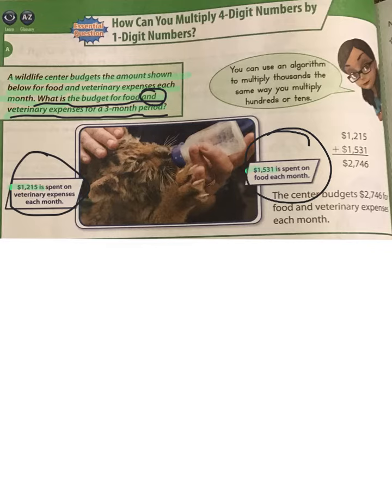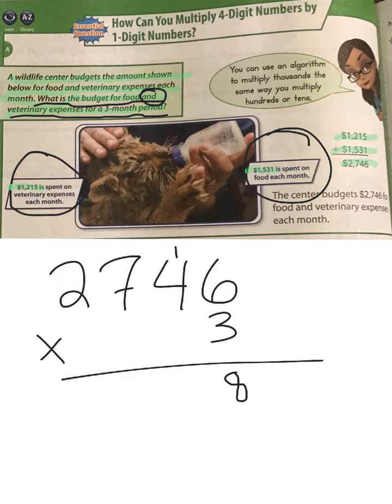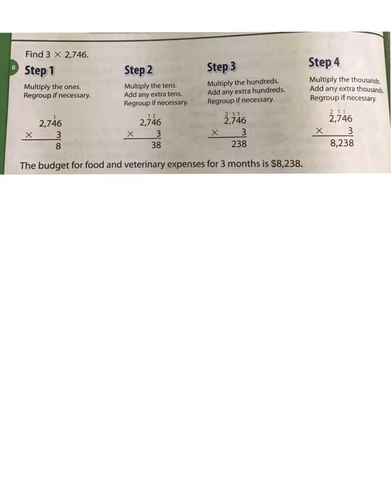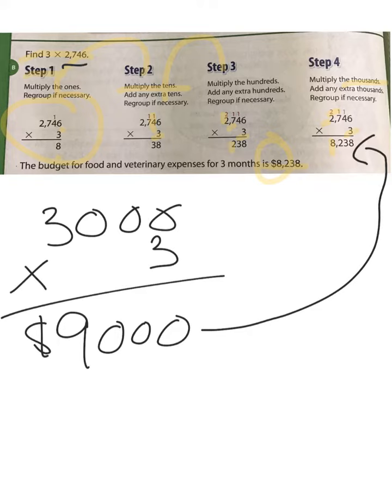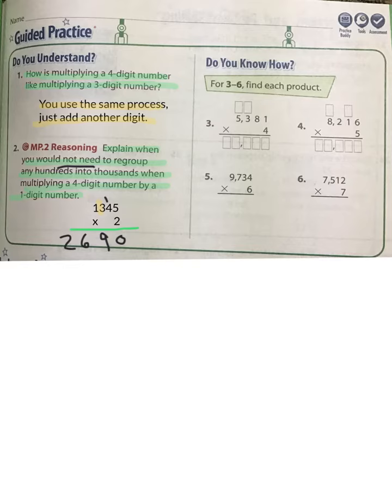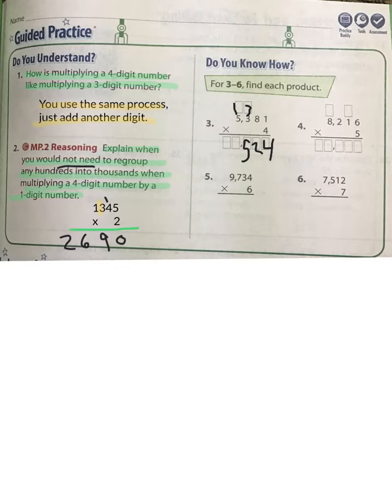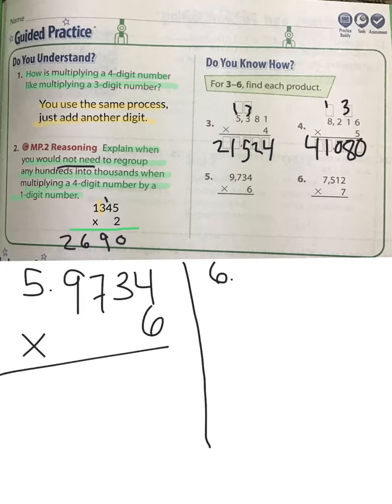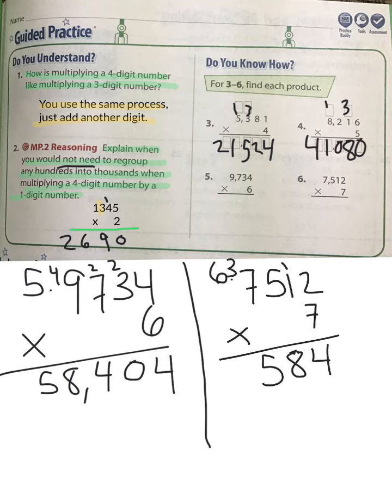3.8 Multiply 4-digit by 1-digit #’s